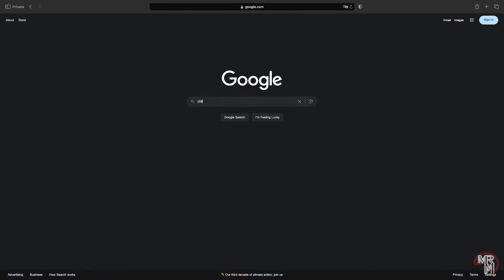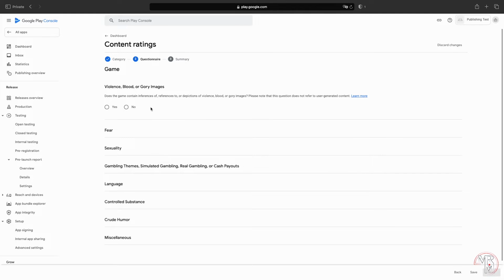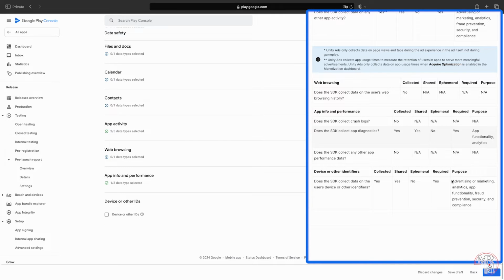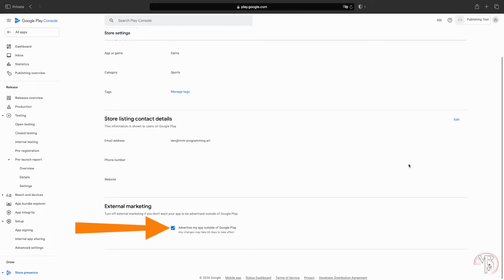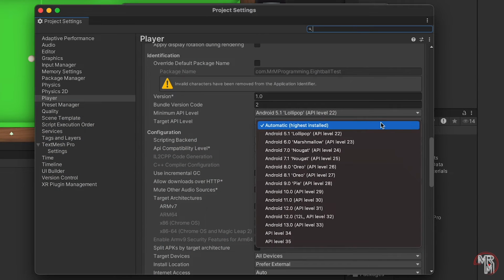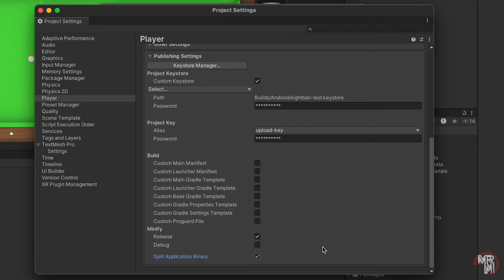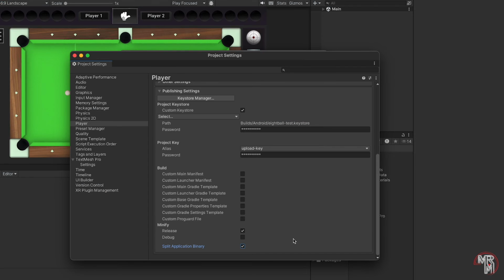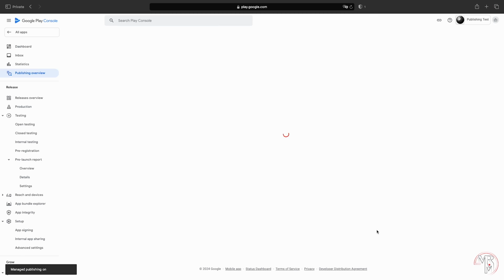Publishing a Unity Game to Google Play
In this video, we will publish a game made in Unity to Google Play Market. We will walk you through the entire process of publishing a game made in Unity, including creating a Google Developer Account, building the app in Unity and uploading it to Play Market.

Chapters:
00:00 Intro
00:36 Creating a Developer Account
01:31 Creating an app listing
11:35 Building the app and uploading it to Play Console
21:09 Finalizing the app listing and submitting the app for review
23:23 Warp Up